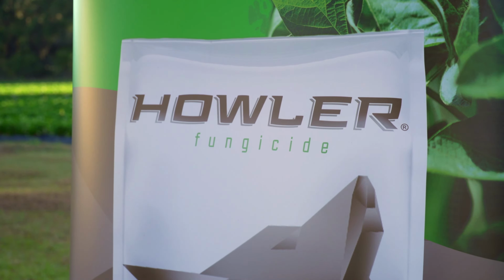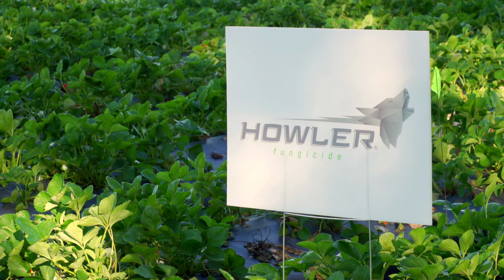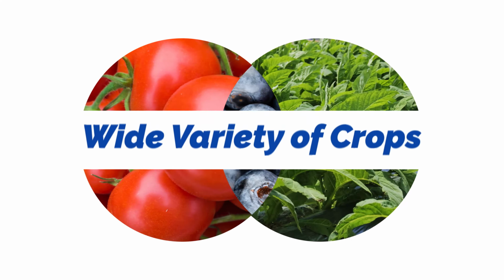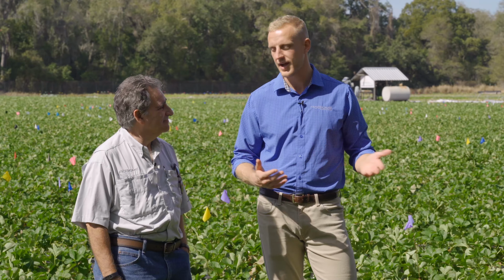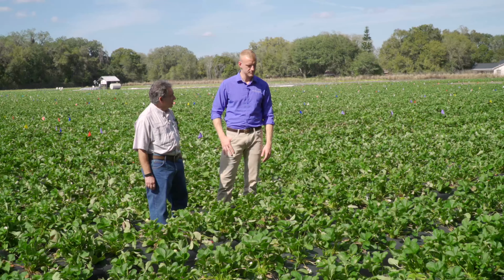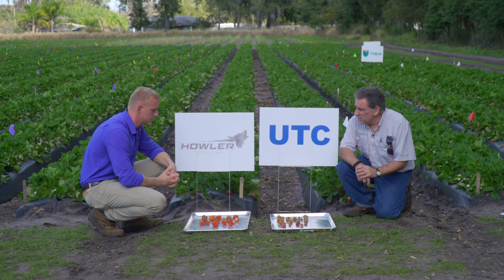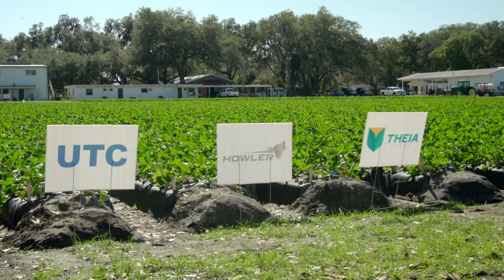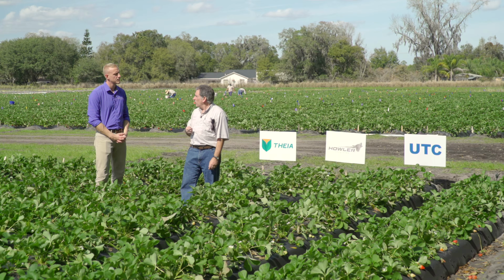AgBiome Field Day - Howler fungicide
Watch Matt Reinhart and Jim Spadafora talk all things Howler at this year's @AgBiome field day! Learn more about Howler fungicide and how it can help protect your crops by visiting